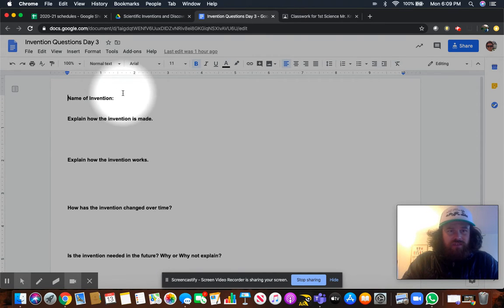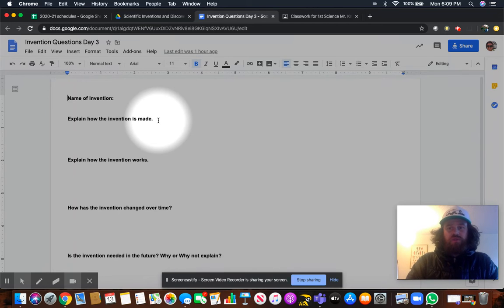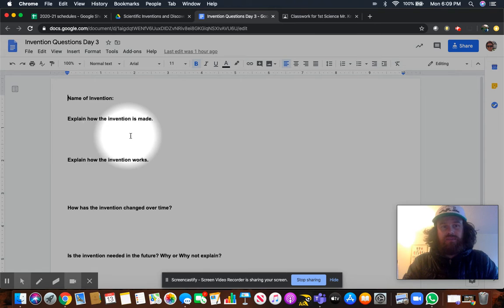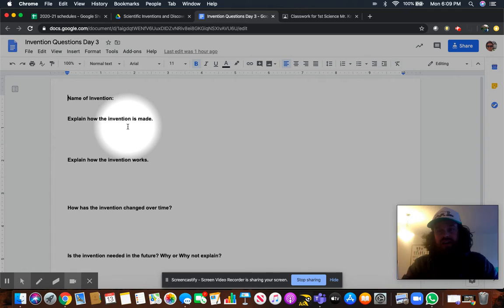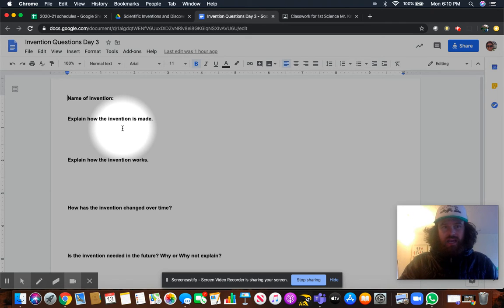Video Directions: Inventions Day 3